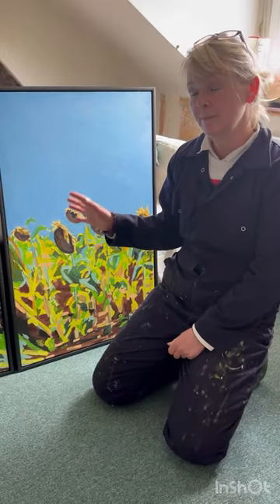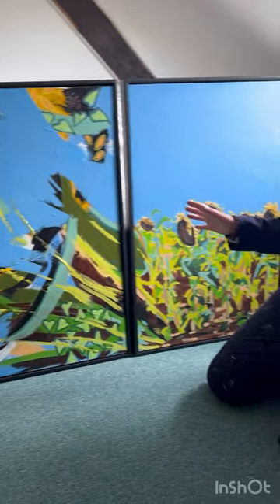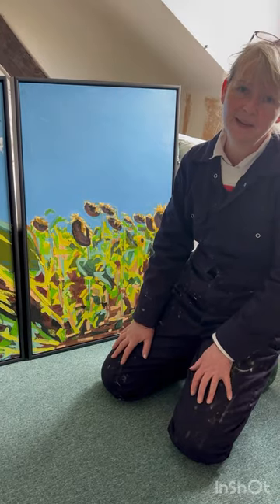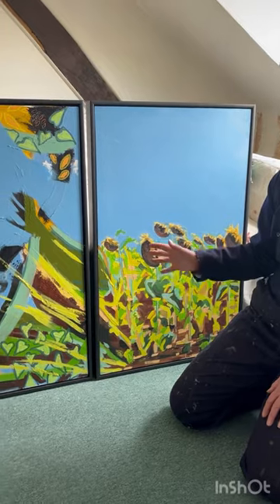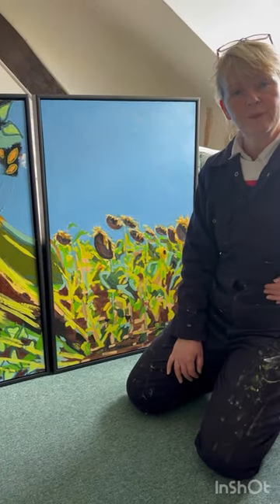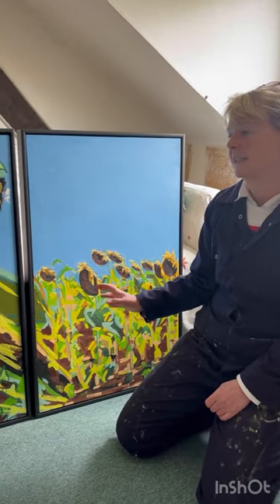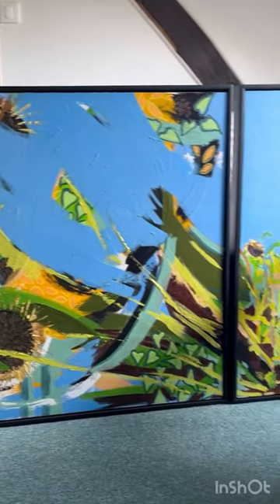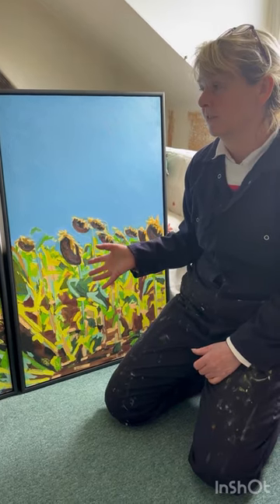Sunflowers art contemporaryart painting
A large abstract diptych of french sunflowers with half the painting representational and the other abstract.